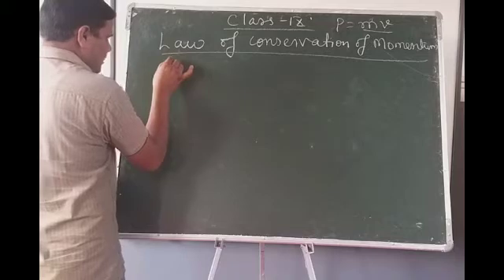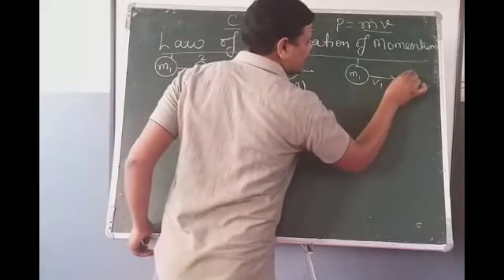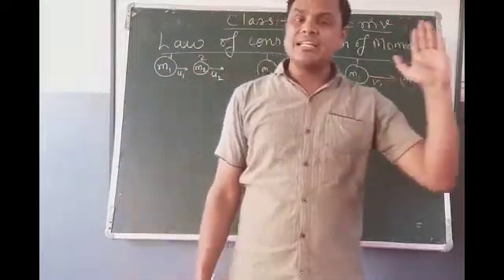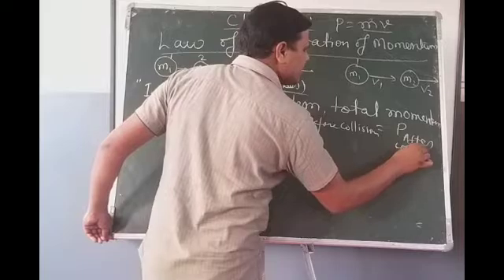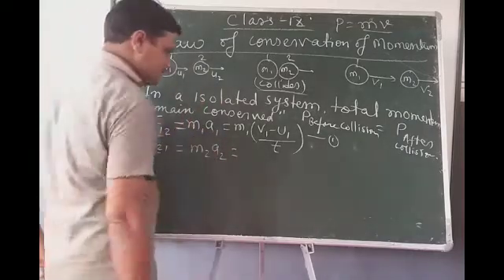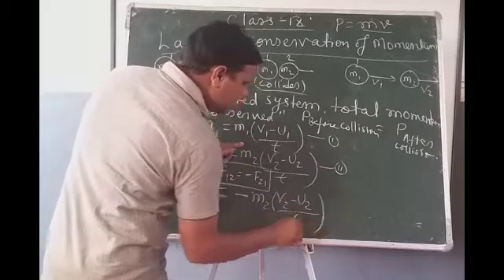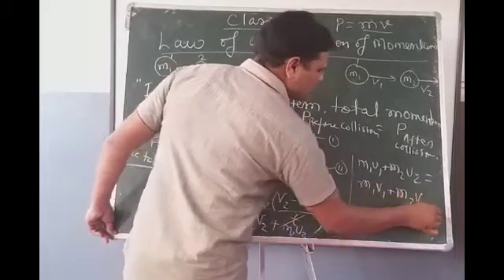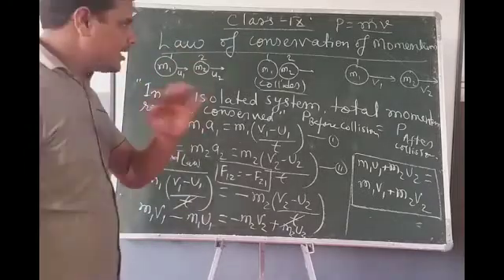Class_9_Science_Law of conservation of Momentum